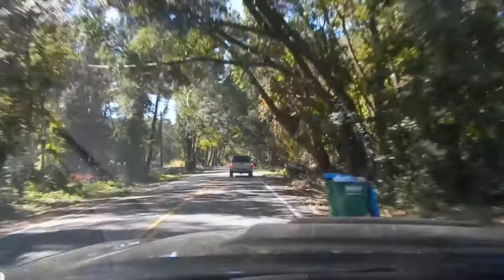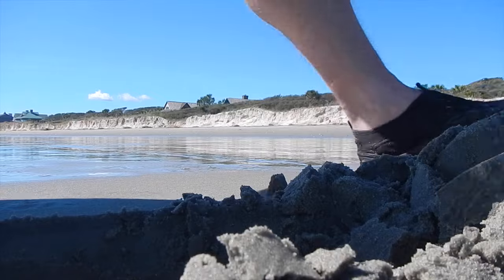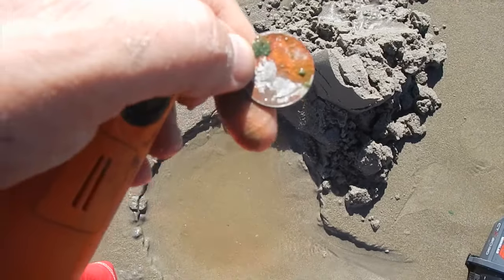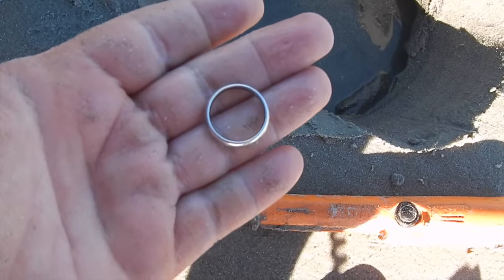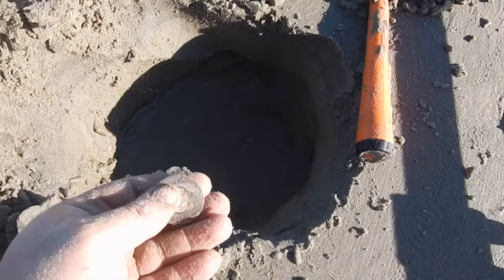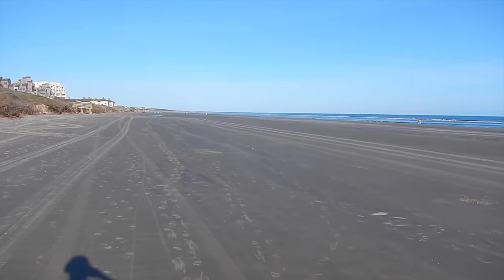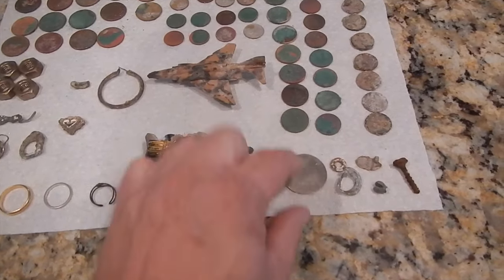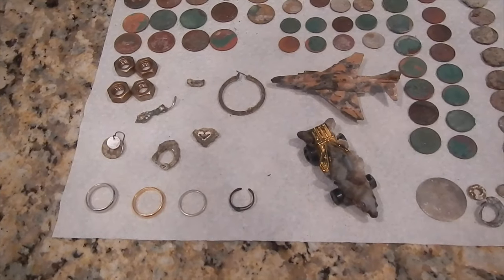Platinum, Gold and Silver found at the Beach! Happy, Happy, Happy!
I head out for another hunt after hurricane Matthew eroded the beaches here in South Carolina. I managed to find gold, silver and platinum.

Equipment I use:
Minelab Metal Detector
Minelab CTX 3030
Sampson T Handle Shovel
Garrett Sand Scoop
Garrett Pro Pointer AT
Nikon AW 110 Camera
Nikon Key Mission 170
The Ultimate Finds Pouch